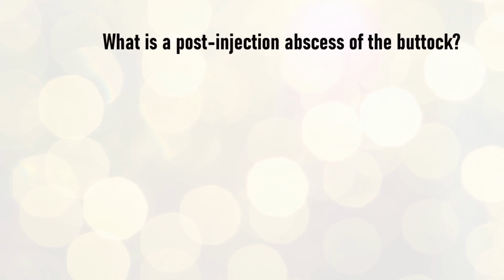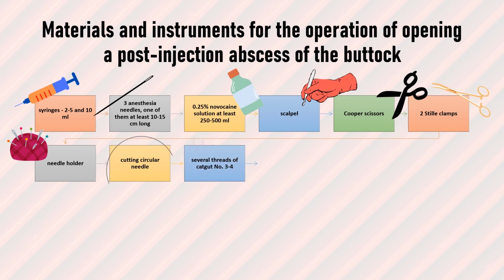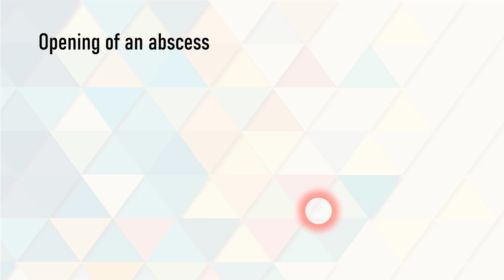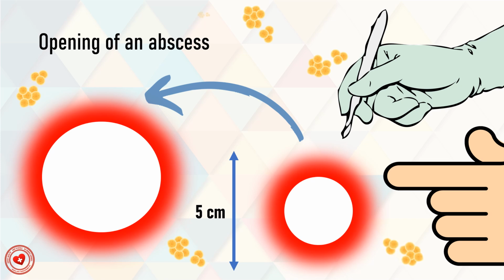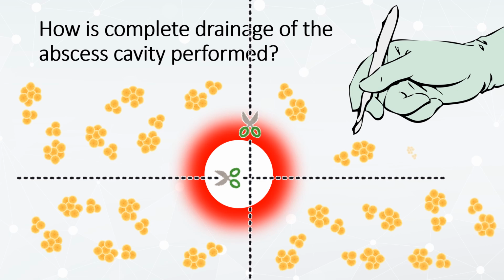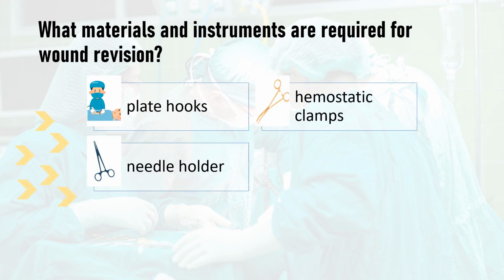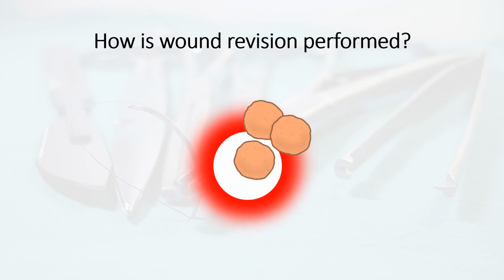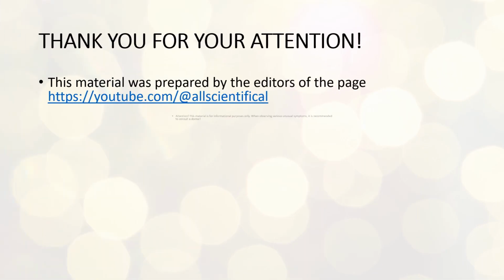Operation of opening a post-injection abscess: materials, instruments and the course of operation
A post-injection abscess of the buttock is a collection of pus in the subcutaneous tissue of the skin. As a rule, this is the result of an improperly performed injection procedure with errors associated with disinfection of the injection area.
The main causative agent of the abscess is staphylococcus.
During the operation to open an abscess of the buttock or in another area of ​​the body, various materials and instruments can be used: syringes - 2-5 and 10 ml; 3 needles for anesthesia, one of them at least 10-15 cm long; 0.25% novocaine solution; scalpel; Cooper scissors; 2 Stille clamps; needle holder; cutting round needle; several threads of catgut No. 3-4; sterile gloves; hydrogen peroxide solution; antiseptic solutions; alcohol; iodonate; dressing material; sterile linen.

When a post-injection abscess develops, the patient is placed on the healthy side. To prevent contamination, the perineal area and genitals are protected with a sterile cloth or towel. Before the procedure, the doctor treats the surgical field with an antiseptic solution. Then, using a cotton swab soaked in antiseptic, the incision line is marked.

For pain relief, a novocaine solution is first injected with a thin needle at a short distance from the inflamed area, creating the so-called "lemon peel". Then a longer needle is used to inject the anesthetic into the subcutaneous tissue and under the infiltrate.

⚠️ Important: a common mistake in anesthesia is anesthesia of only the skin without injecting the solution under the infiltrate and along its edges.

After anesthesia, the doctor makes an incision at least 5 cm long. After opening the abscess, the pus is removed, and the cavity is treated with the index finger, carefully separating the internal partitions and opening the pockets. If necessary, the incision is widened to ensure complete drainage.

⚠️ The wider the abscess cavity is opened, the faster the healing process. The incision should extend slightly beyond the infiltrate to prevent re-accumulation of pus. If one incision is not enough, the doctor makes an additional incision (counter-opening) in the most remote part of the abscess.

After opening, the cavity is washed with a solution of hydrogen peroxide, tissue residues are removed and bleeding is stopped. In most cases, it is insignificant and is eliminated by pressing with a sterile gauze napkin or tamponade. If venous bleeding occurs, a tight tamponade is used, and in case of arterial bleeding, the bleeding vessel is sutured with catgut.

After treatment, a sterile bandage is applied. The patient remains under the supervision of a doctor, since repeated bleeding is possible in the first 12 hours, which requires immediate revision of the wound. In such cases, the patient is given intravenous premedication before the procedure:
✔️ 1-2% promedol or baralgin solution,
✔️ 1% diphenhydramine solution and 0.1% atropine sulfate solution,
✔️ the drugs are diluted in 20 ml of isotonic sodium chloride solution and slowly administered intravenously.

🔹 Wound revision may require:
– surgical hooks,
– hemostatic clamps,
– needle holder and suture material.

During revision, tampons are carefully removed (first those that are less soaked in blood). Then the wound is examined, the source of bleeding is identified, and a clamp is applied to it or the bleeding vessel is stitched. The procedure is completed with repeated tamponade.

🔹 Postoperative care:
The first dressing is done the day after the abscess is opened. As a rule, only the top layer of the dressing is replaced. On the second day, with preliminary anesthesia, the tampons are changed and the wound is treated with a solution of hydrogen peroxide. At this stage, proteolytic enzymes and antibiotics can be used.

Important! Self-treatment of an abscess can lead to complications. If signs of inflammation appear, you should consult a specialist.

Key points:

00:15 What is a post-injection abscess of the buttock?
00:46 Materials and instruments for the operation to open a post-injection abscess of the buttock
01:27 How does the operation to open a post-injection abscess of the buttock begin?
02:24 Abscess opening
03:04 How is complete drainage of the abscess cavity done?
03:21 How is an abscess treated after opening the abscess?
04:01 How long after opening the abscess should the patient be observed by a doctor?
04:51 What materials and instruments are required for wound revision?
05:07 How is wound revision done?
05:35 When is the first dressing done after opening a post-injection abscess?